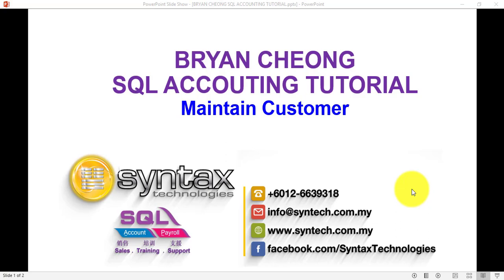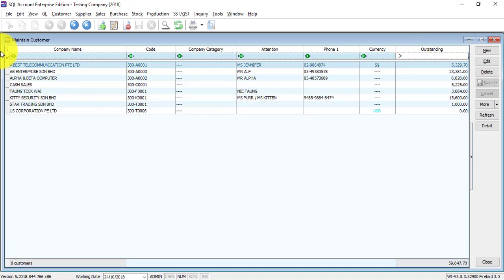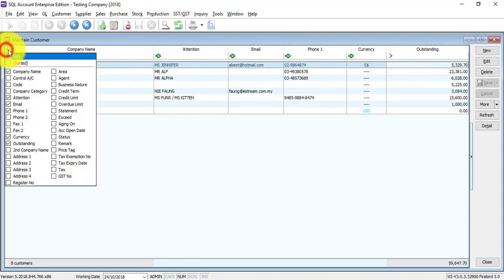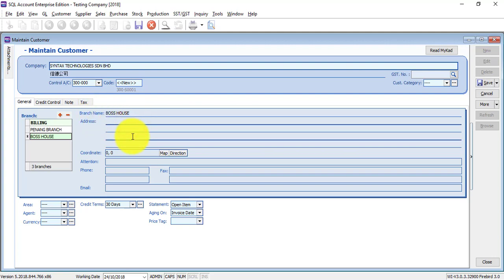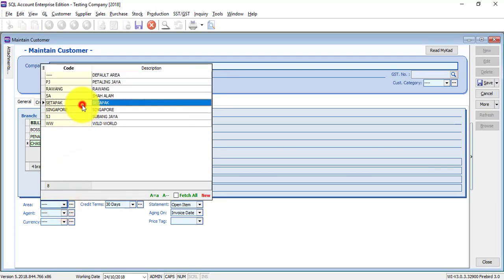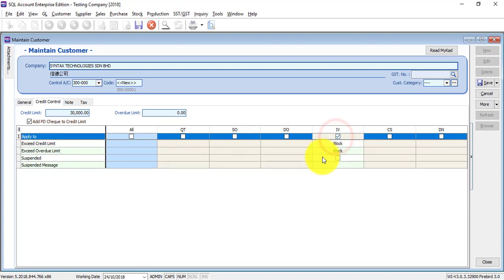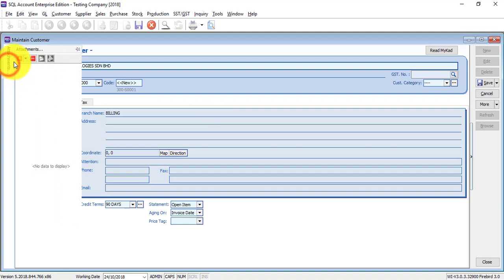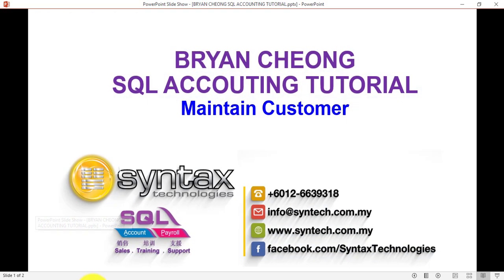SQL Accounting Software Tutorial 006 Maintain Customer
In this SQL Accounting Software Tutorial, Bryan Cheong will explain how to maintain customer in SQL Accounting System.